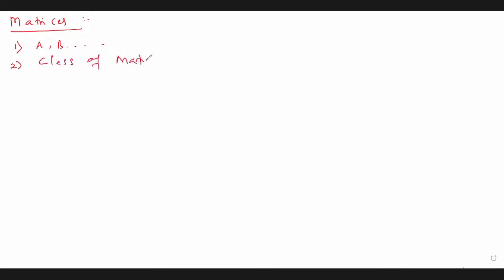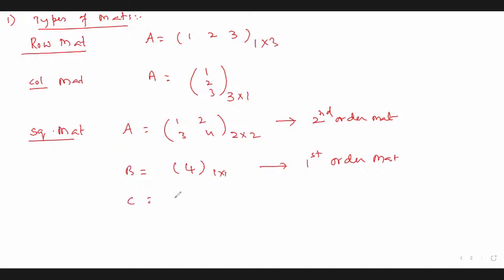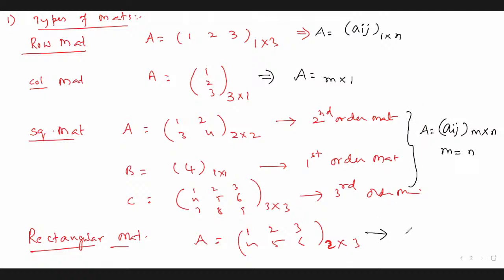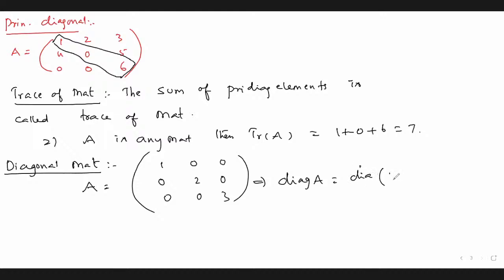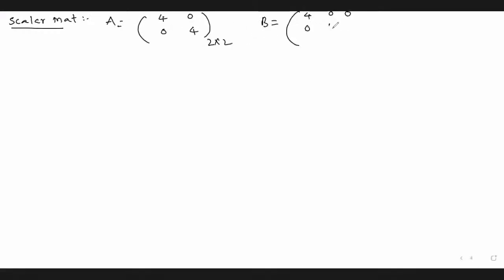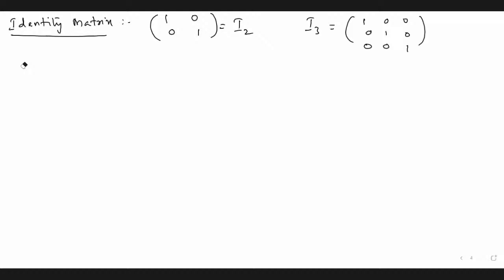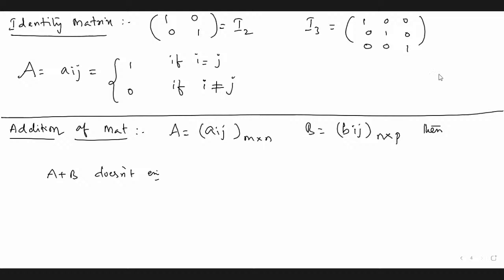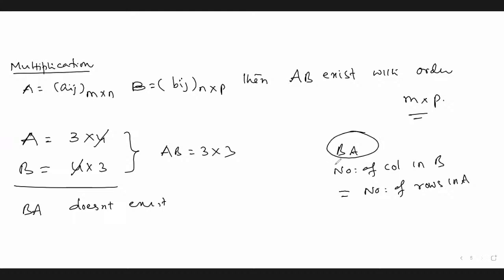Mathematics CET class 05-07-2021